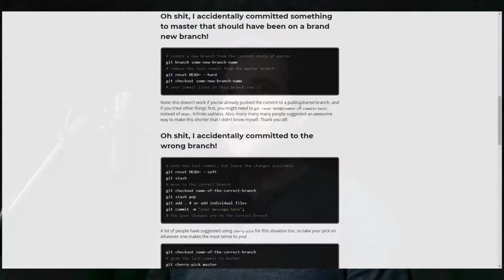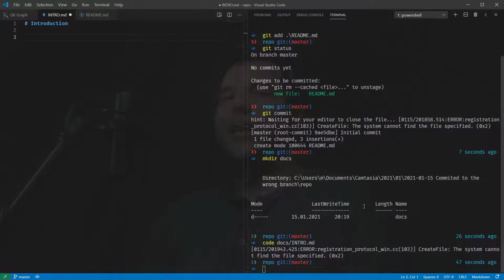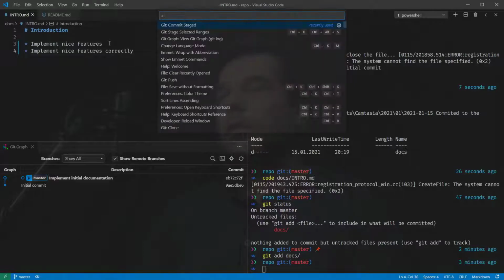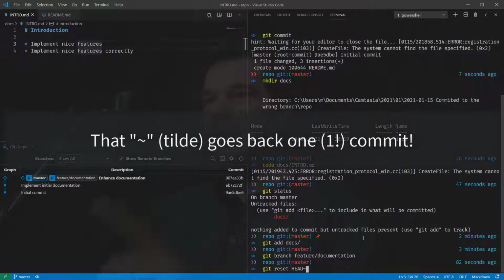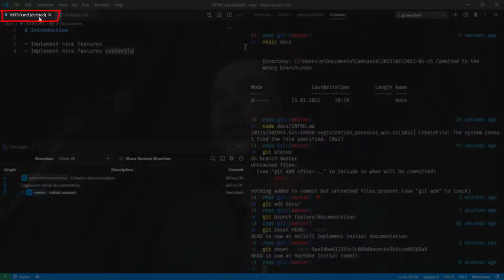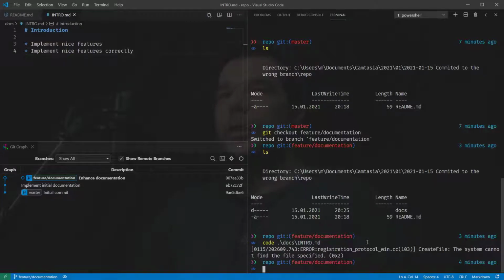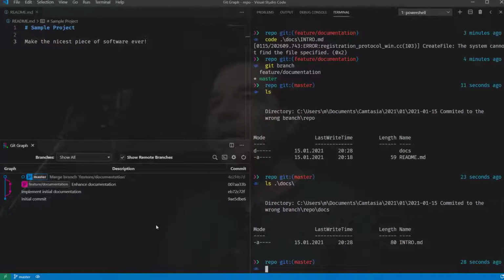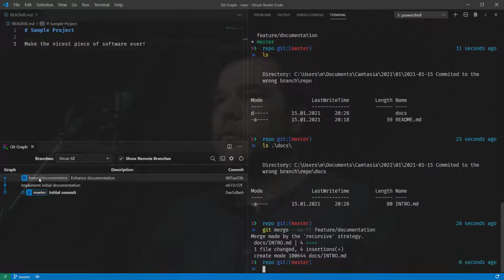I accidentally committed something to master that should have been on a brand new branch!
Git is hard: messing up is easy, and figuring out how to fix your mistakes is impossible. Git documentation has this chicken and egg problem where you can't search for how to get yourself out of a mess, unless you already know the name of the thing you need to know about in order to fix your problem.

Table of Contents:

00:00 - Introduction
00:25 - Prepare Repository
03:37 - Oh Sh*t, git! How do I fix that?